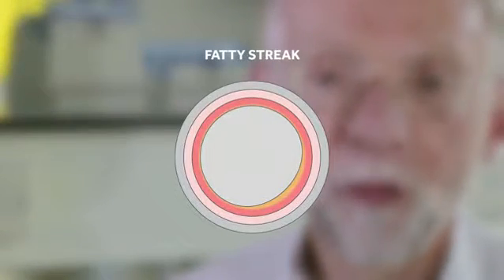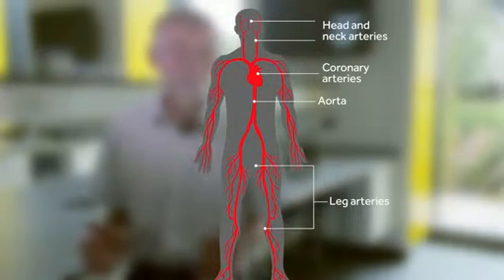Atherosclerosis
everything about heart you can see it here
physiology , pathology  and anatomy